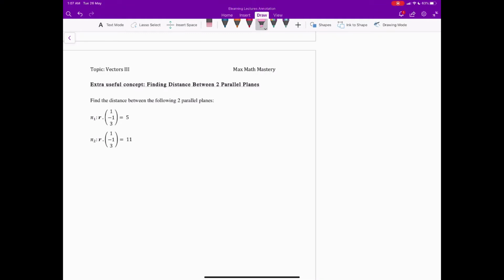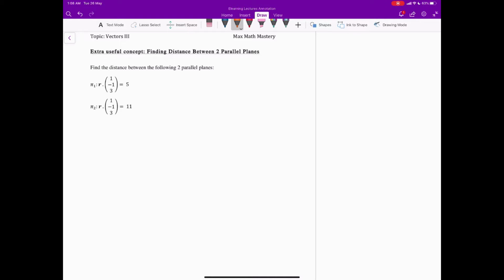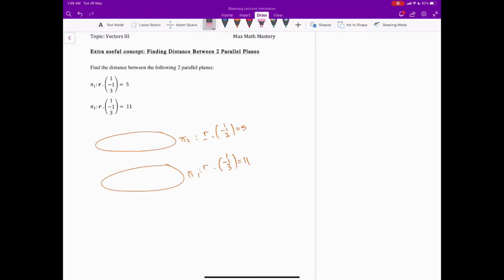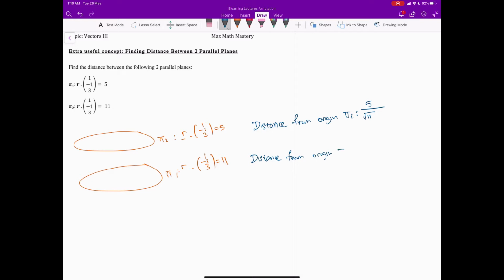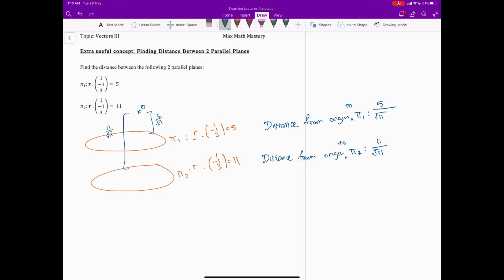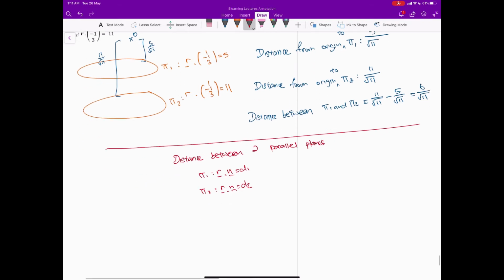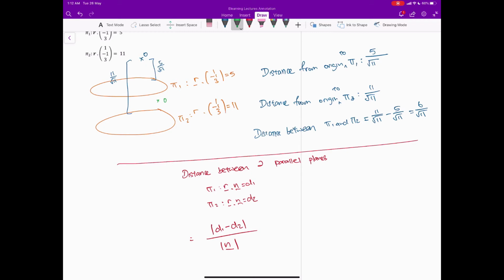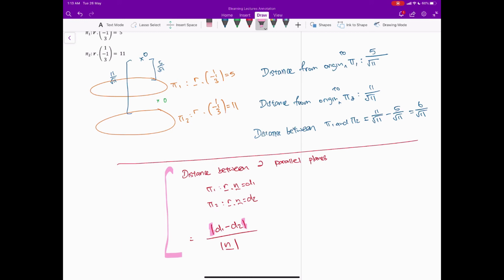Vectors III: Part 12 - Distance between 2 Parallel Planes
In this section, we learn to find distance between 2 Parallel Planes